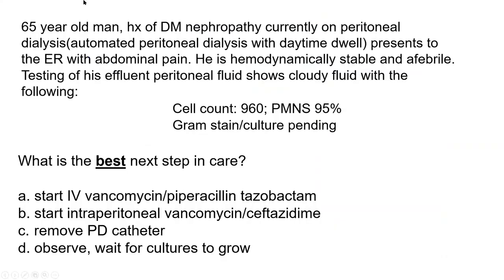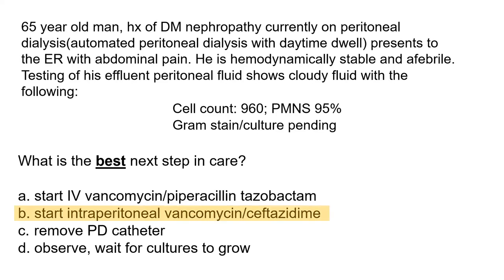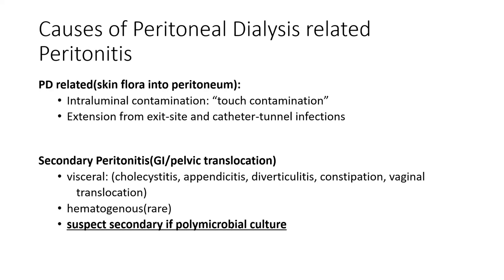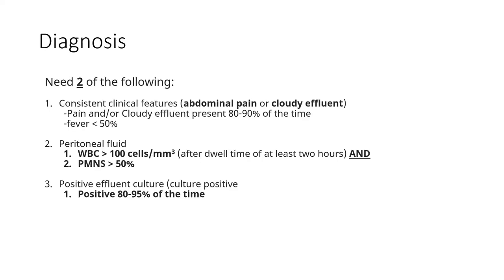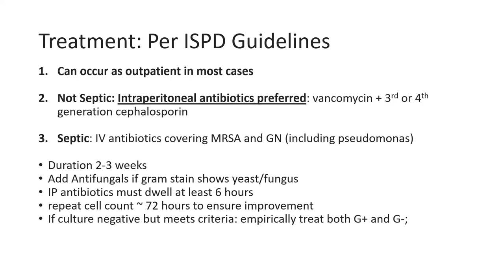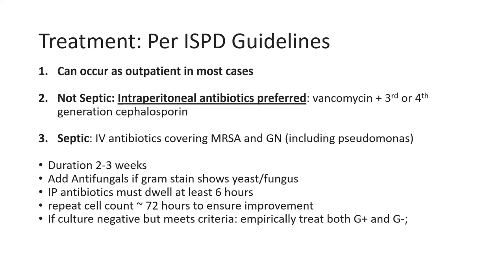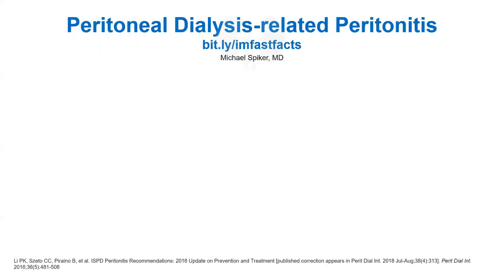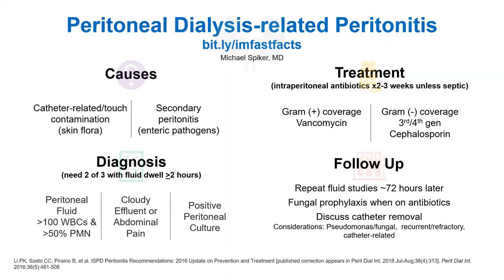Fast Facts - Peritoneal Dialysis-related Peritonitis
by Michael Spiker, MD